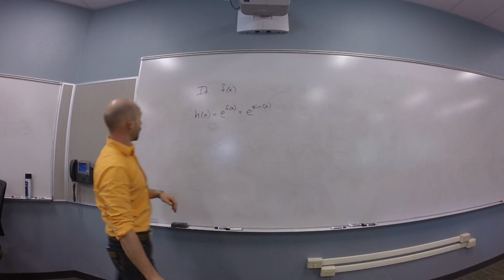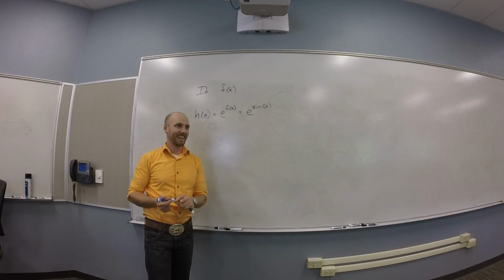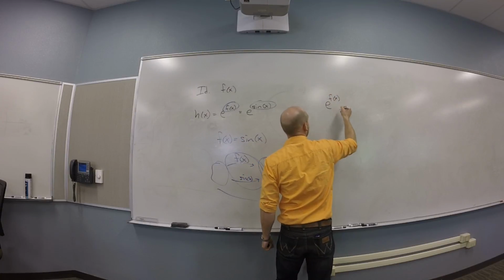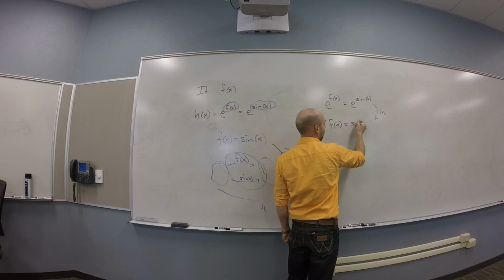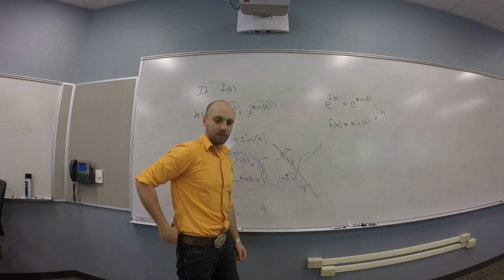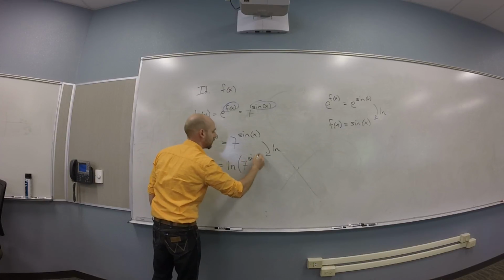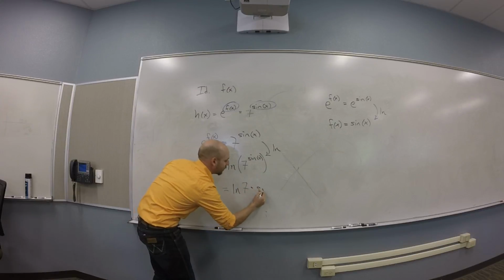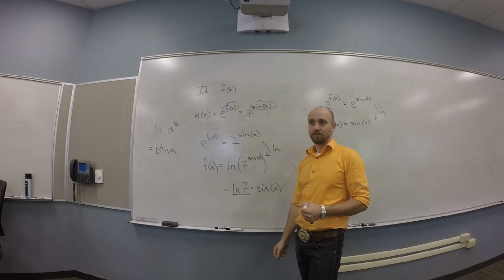Function Composition - Example (10.1 #17)